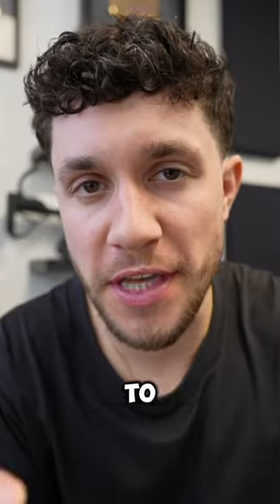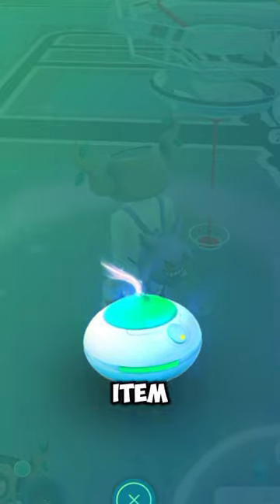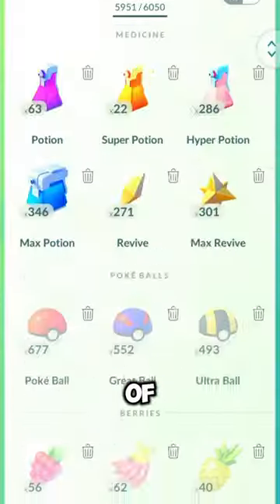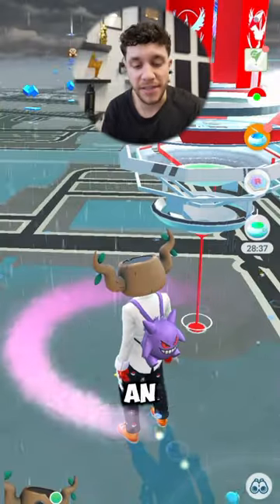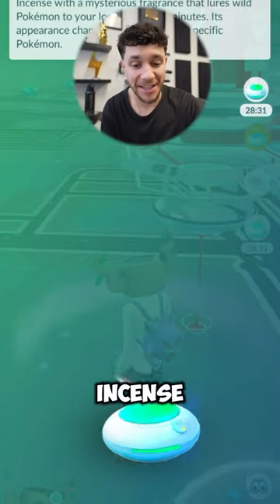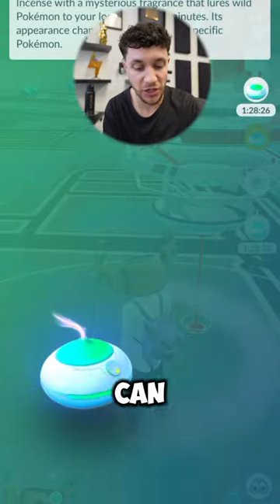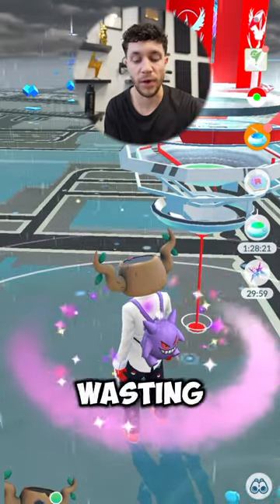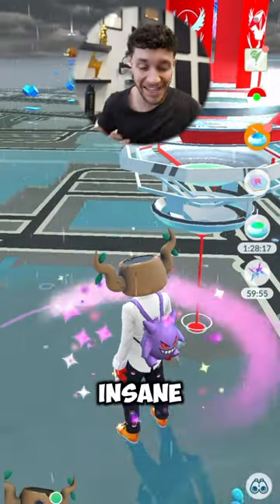A SECRET new Pokémon GO feature! 😱